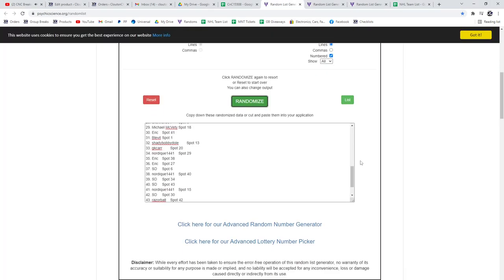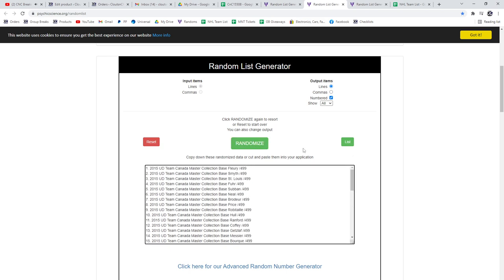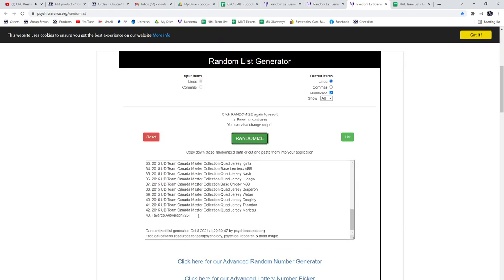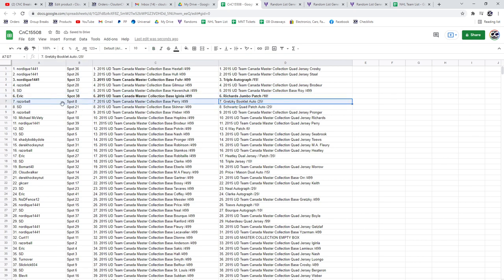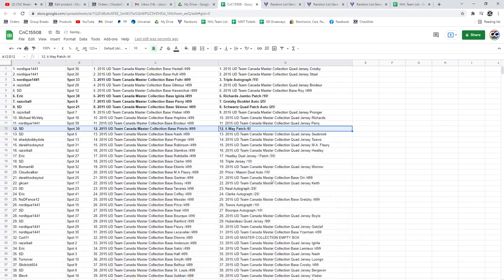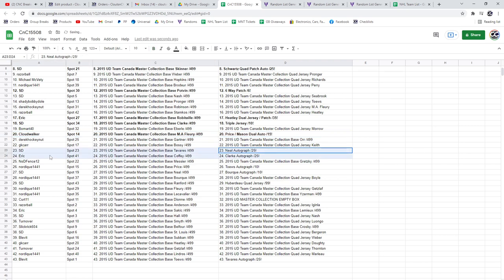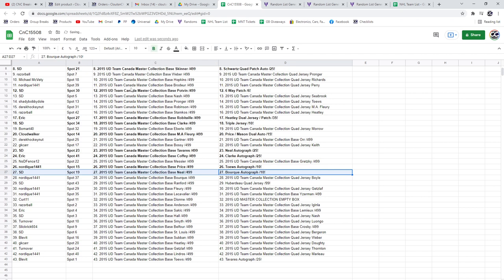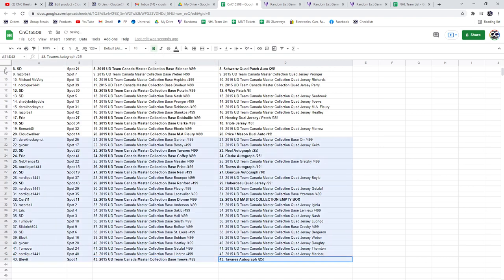Multi Randoms - C&C GB #15,508